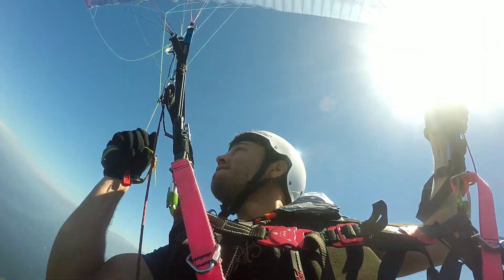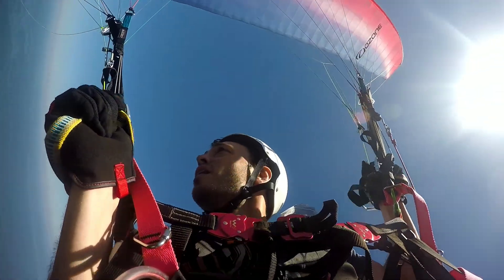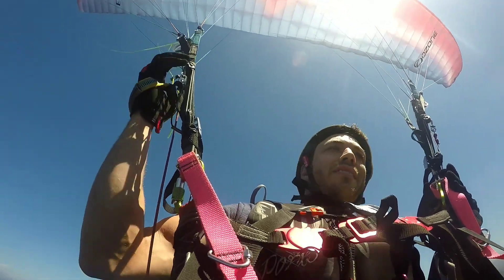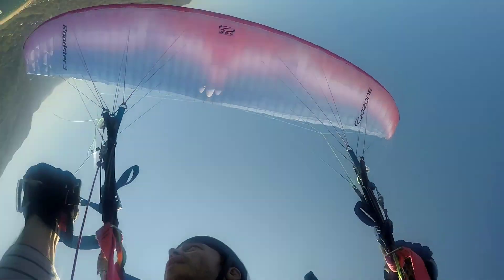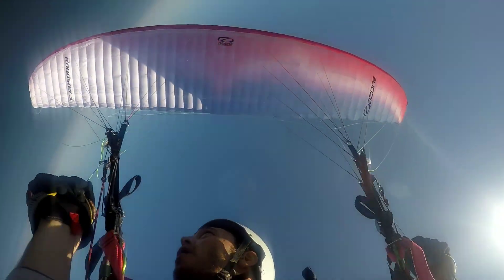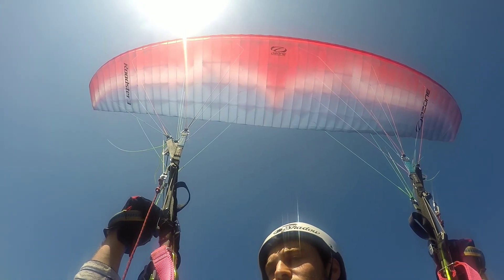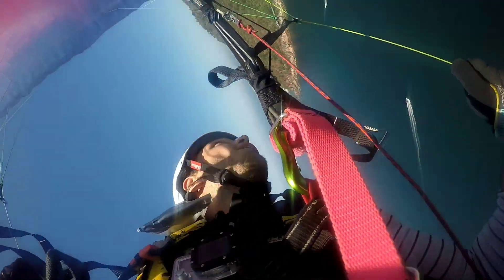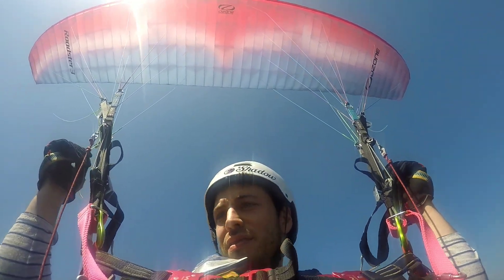SIV MEXICO LAST DAYS!!!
The final days of paradise paragliding siv